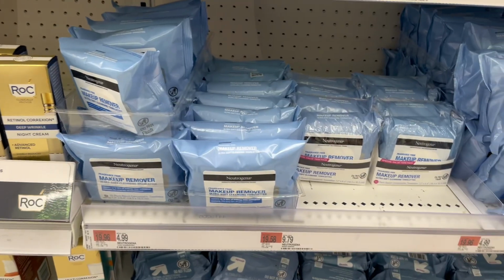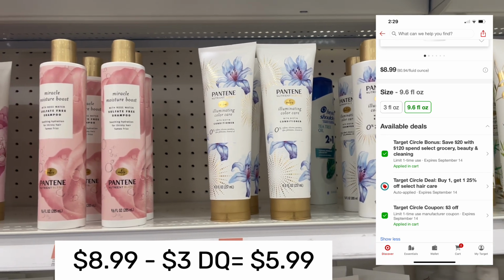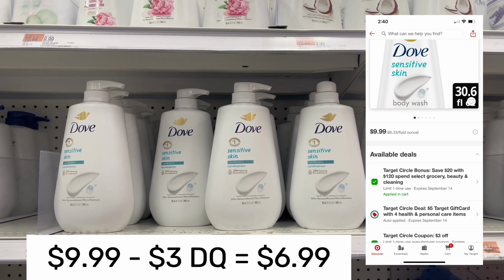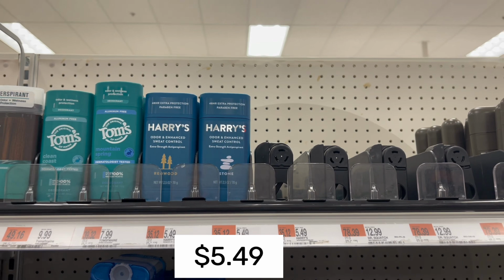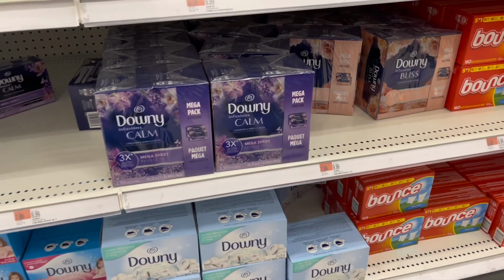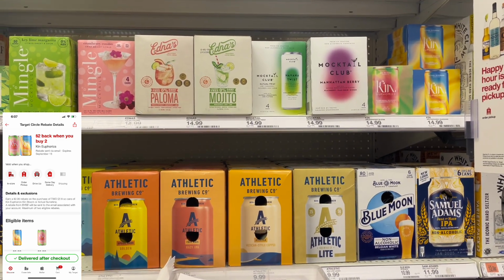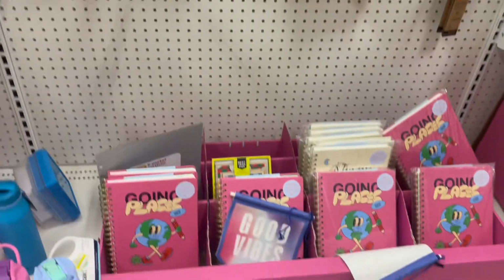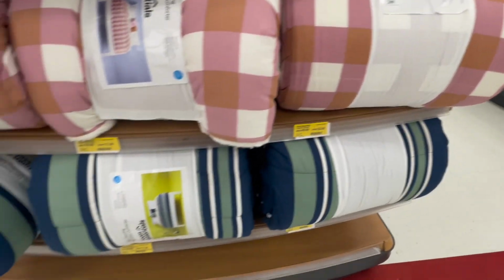Target Couponing Rebate Shopping Trip! Save over 50% with Me.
Target In Store Haul For the Week of 9/8/24 - 9/14/24.  All Digital Deals with 50% or more Savings.

In this exciting new video, join me on an adventure as I uncover the secrets to slashing my household expenses in half! From laundry supplies to food deals, I'll take you inside the store and reveal the incredible deals I scored, all while keeping my budget intact.

Check out my community tab on YouTube for additional rebate links

     💰Ibotta: earn $5 when you scan your first receipt, code = oapaaa
     💰Fetch earn 1000 pts, code VMTH42
     💰Shopkick earn 1,250 kicks ($5), code THRIVE
     💰Swagbucks earn $10 within the first 30 days

If you're ready to take control of your budget, then this video is a must-watch! Don't miss out on the chance to discover savvy shopping and start saving big today.